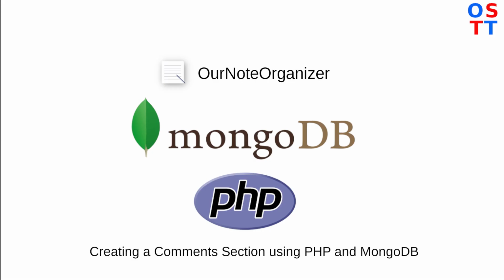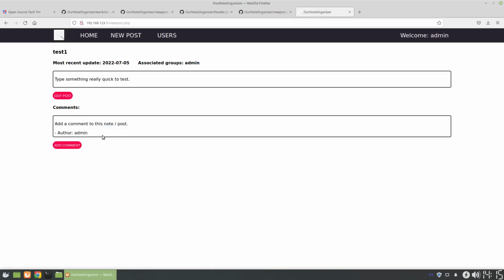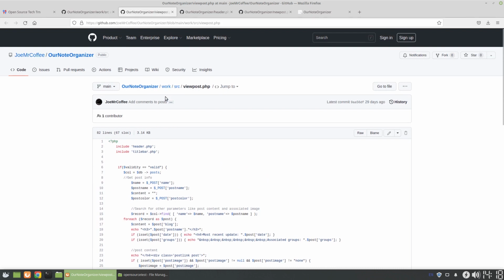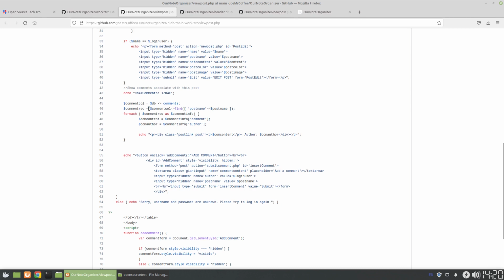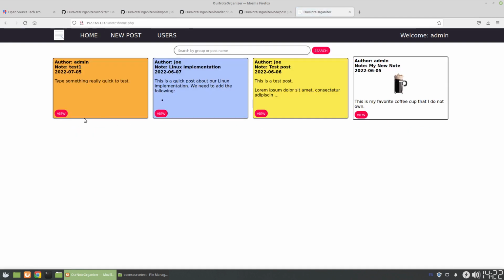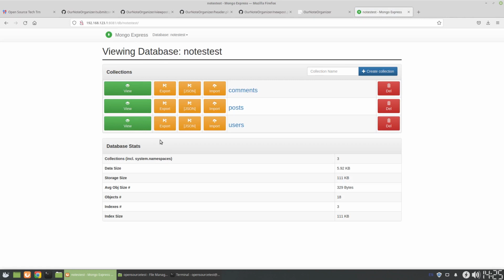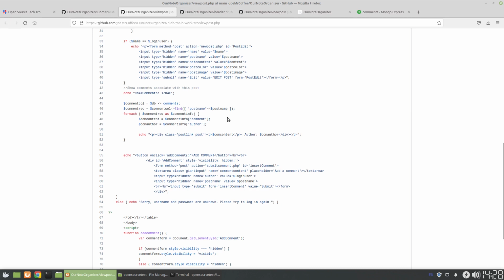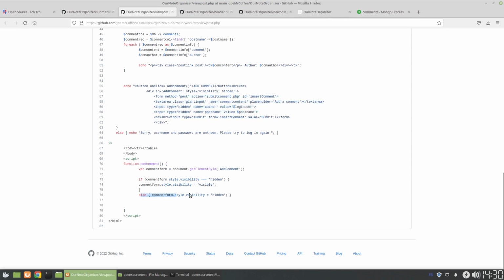Create a Comments Field for Websites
This video is a tutorial about how to create a comments section or field(s) for a website. Specifically it is using PHP and MongoDB, but could be almost any database type.

I tried to explain the logic, as well as some areas for improvement to the relatively simple code given. Feel free to skip or speed up (obviously) as you see fit.

What might not be too intuitive to certain viewers is that the web app used has a particular style, but you could apply this logic to any kind of blog or content creation site you want. Having a database capturing and mapping the submitted comments for  a specific post can be done following the steps in this tutorial, just depends on how the website itself is laid out.